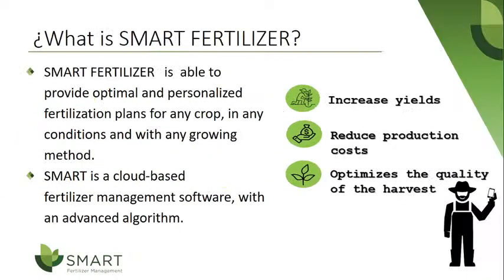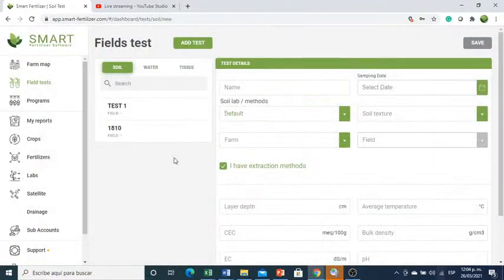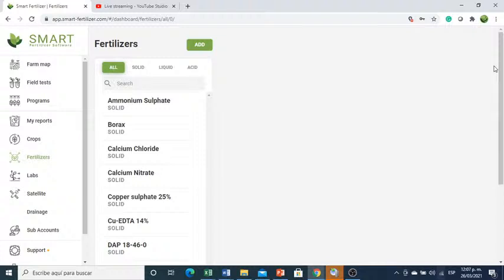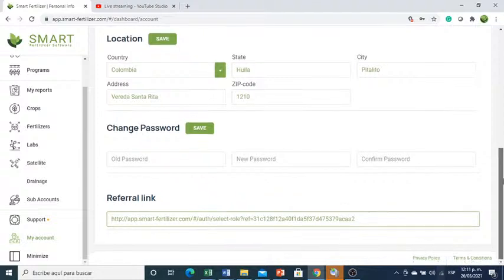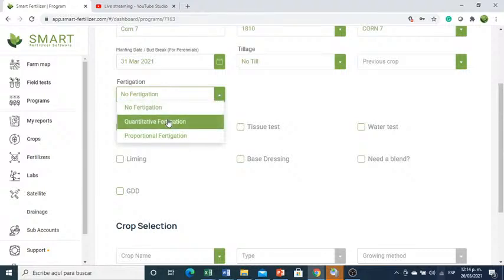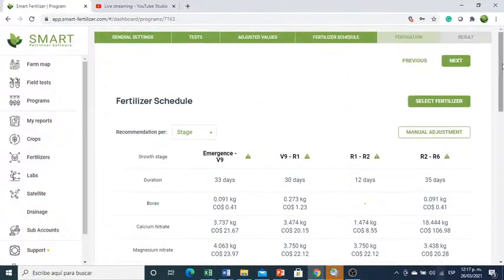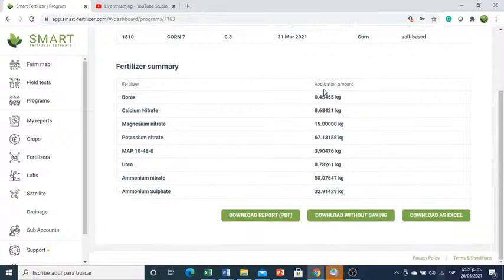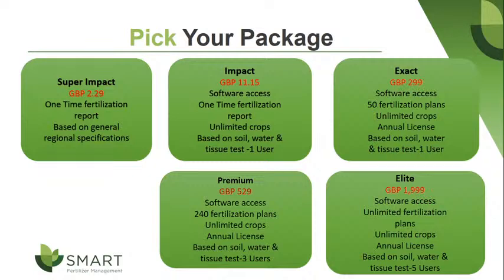Smart Demo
SMART FERTILIZER is excited to broadcast our Demo presentation in Englis on how to use the software